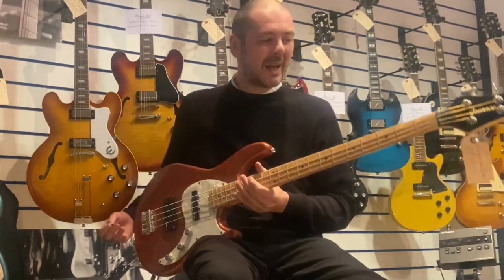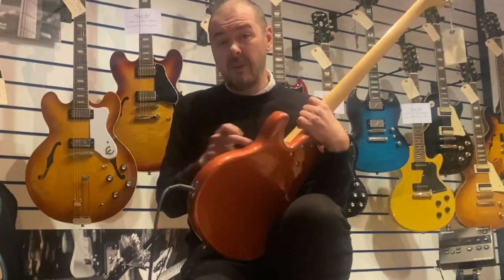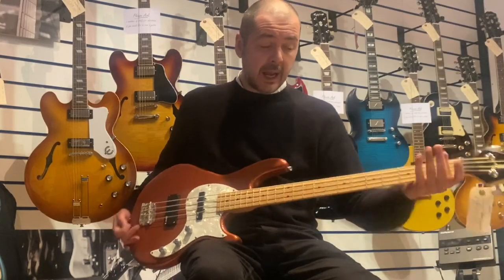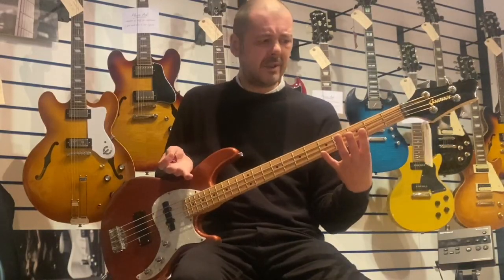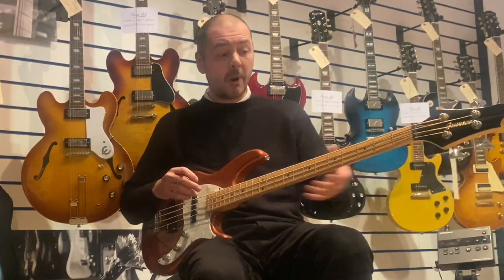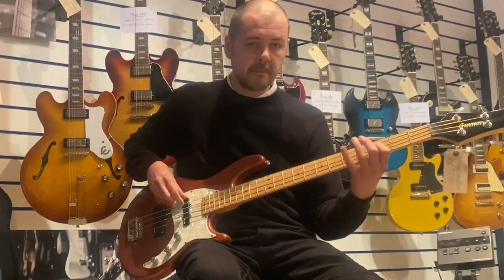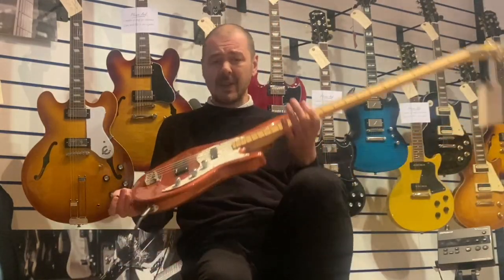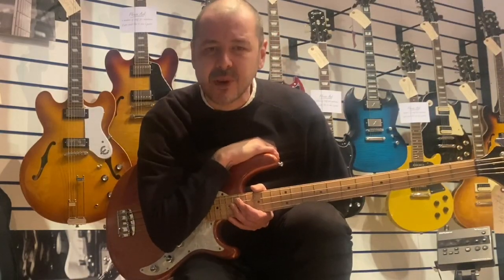(used) Guvnor GB300 Bass Guitar - Rimmers Music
Here we have Kev demonstrating this brilliant, entry level, used Guvnor GB300 bass guitar.

This lightweight 4 strung bass is ideal for beginners, and extremely easy to play. The satin finished maple neck is slim and comfortable, making this great for not just beginners, but gigging musicians also, as it’s about half the weight of a Fender equivalent, and a fraction of the price; making ease of them long sets. It looks great too, and would make an ideal studio bass, as you can create a wide range of tones due to its varied pick-ups. The condition is good, with just a few dings to the lower body side (pictured).